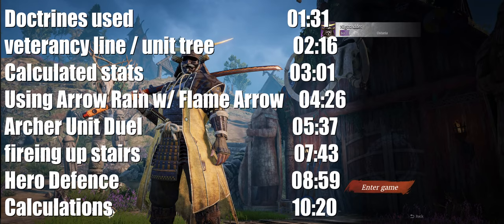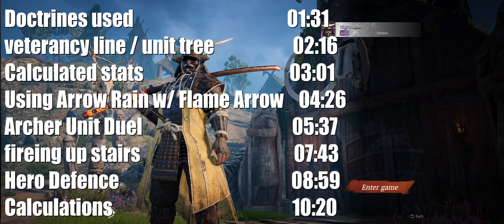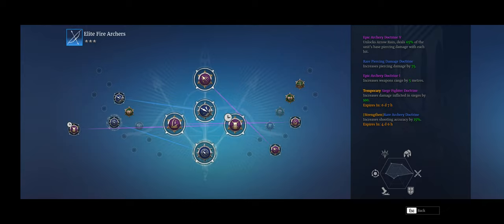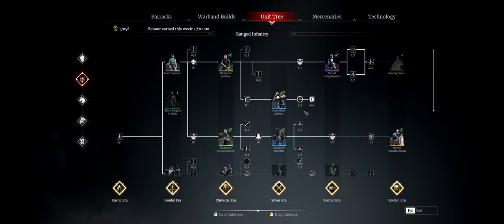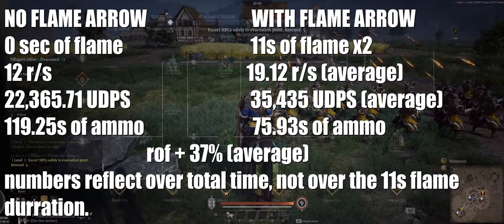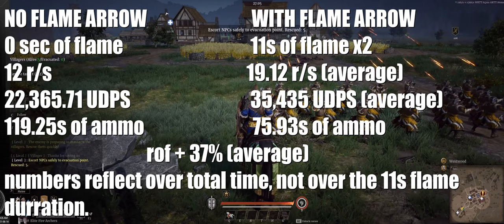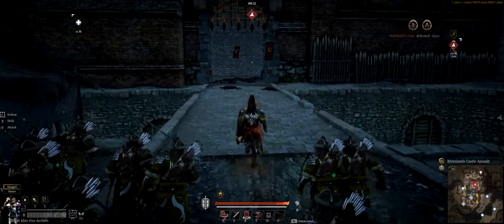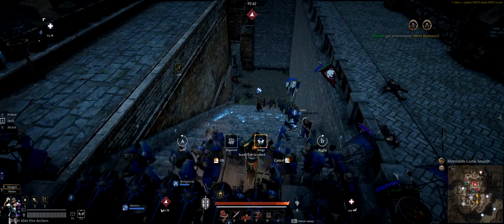THE BARE BONES play guide to FIRE ARCHERS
NightAdder adds two epic doctrines to his maxxed out Fire Archers, ARROW RAIN and 5M to range.  *NOTE I no longer think you can stack them.  RUN ARROW RAIN AFTER Flame arrow, NOT at the same time. Everything ELSE should still apply.  My apologies, Either they changed the tooltip on arrow rain to be more clear or I f*cked up big time.